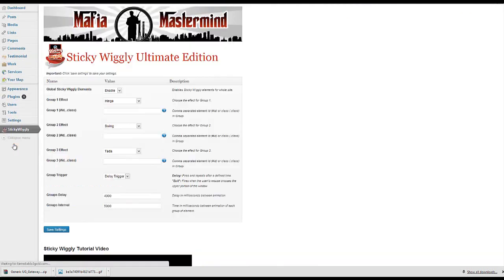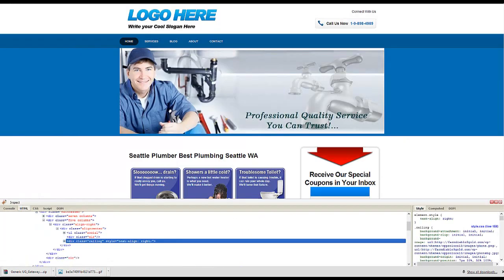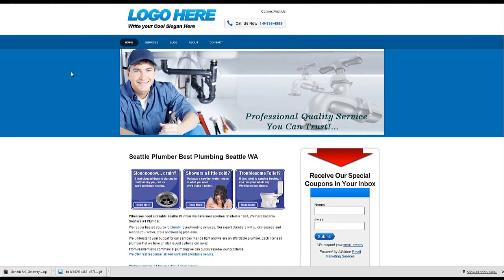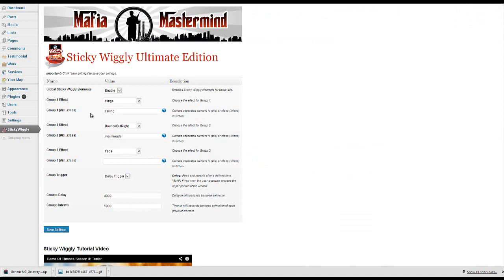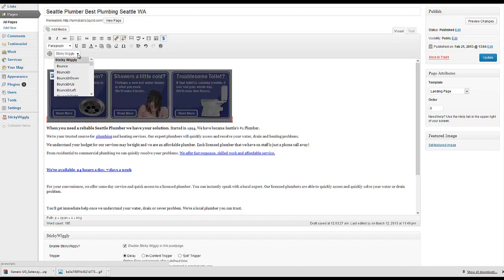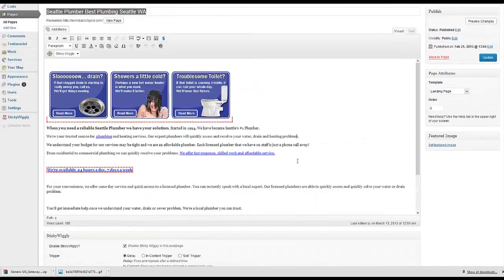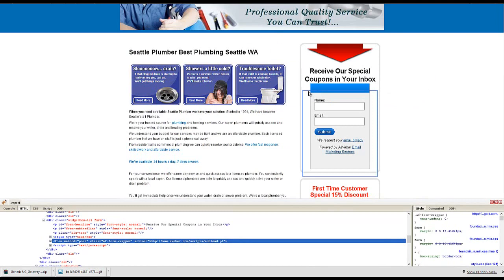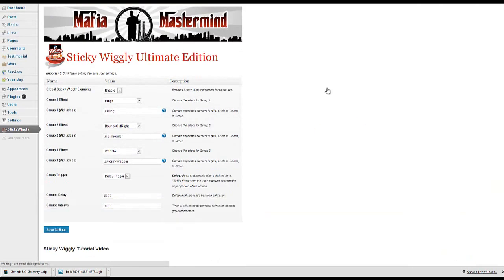Sticky Wiggly Training Video